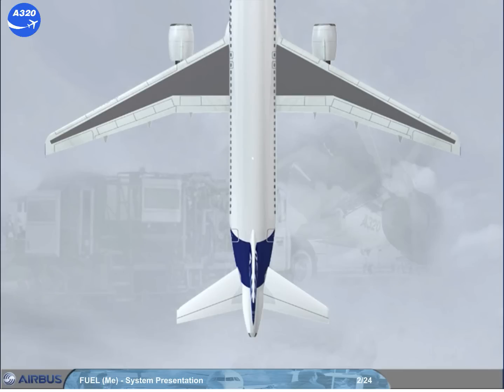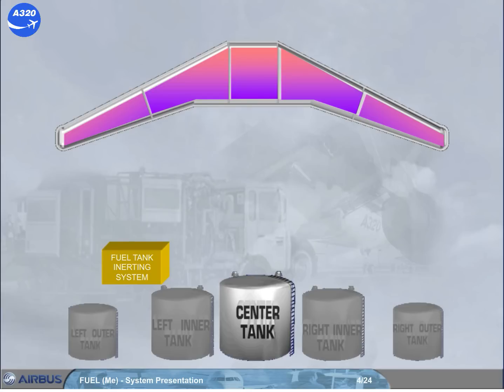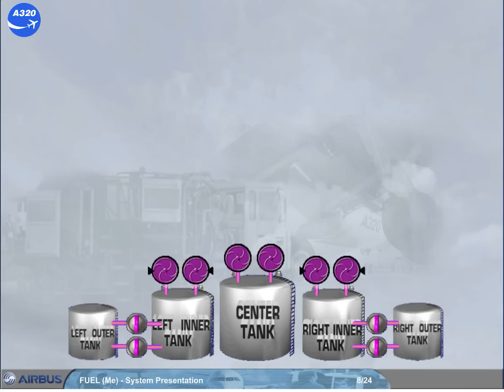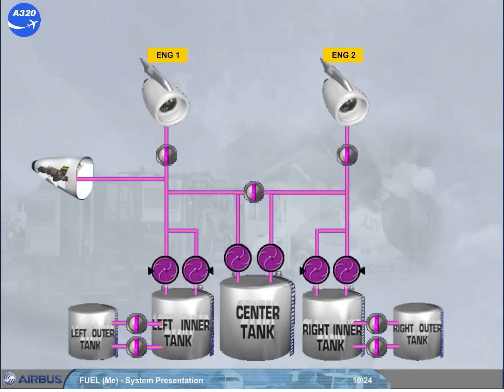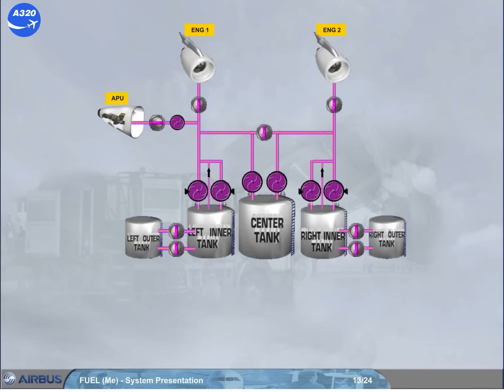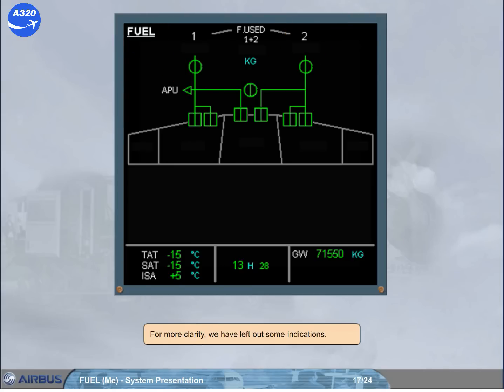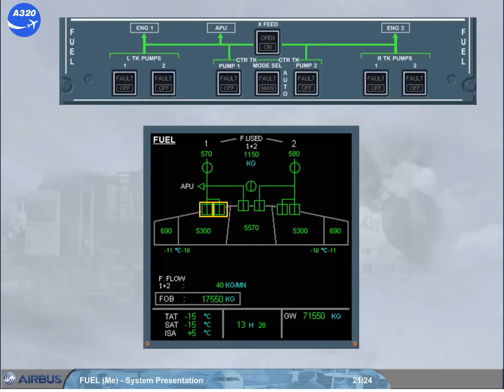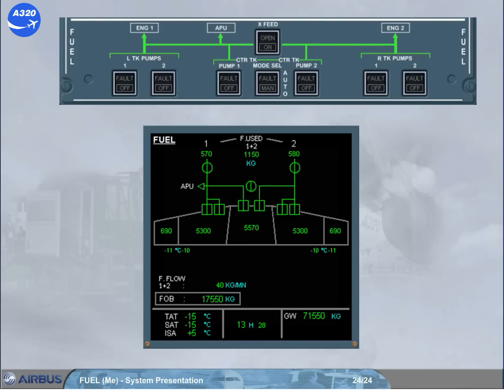Airbus A320 CBT # 49 FUEL (Me) SYSTEM PRESENTATION